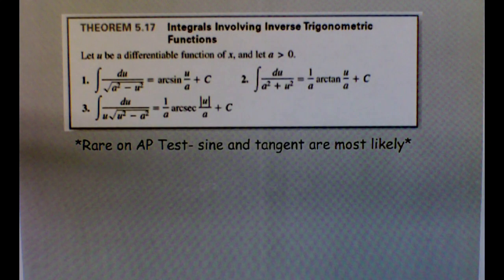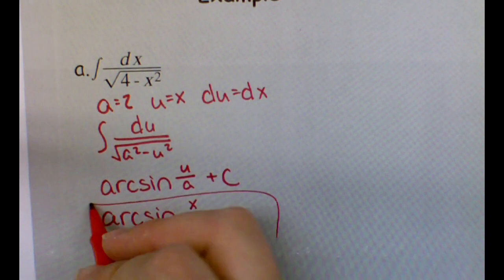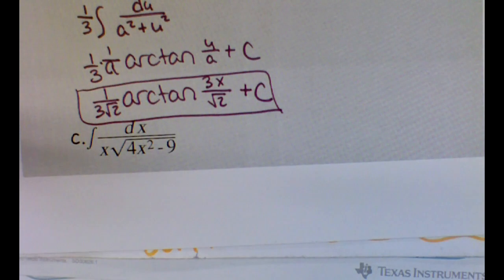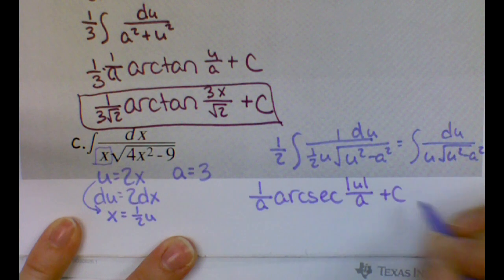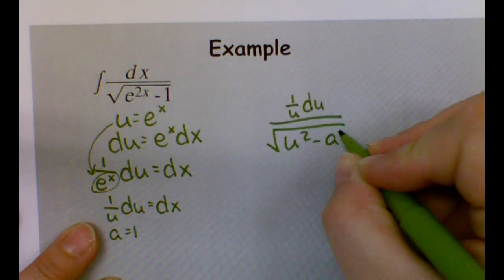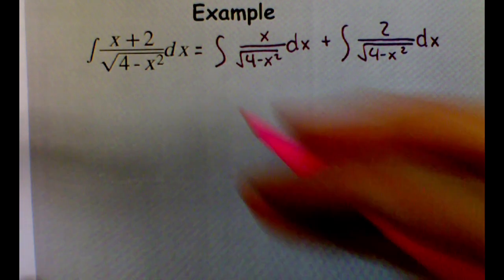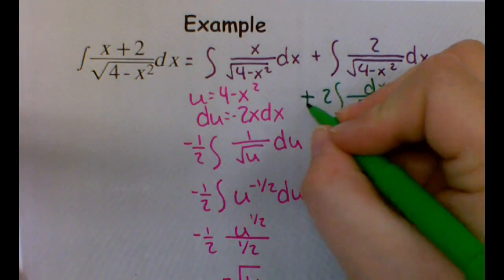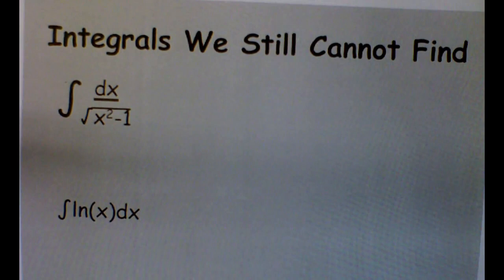AP Calculus 5.8- Inverse Trig Functions: Integration